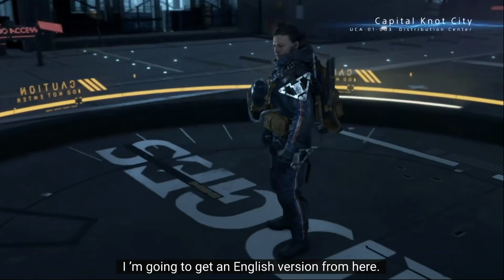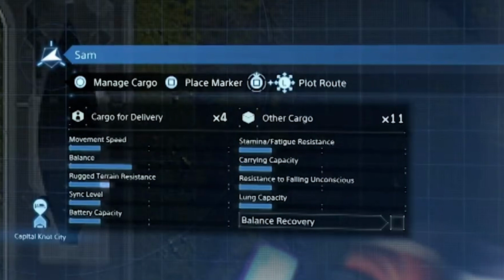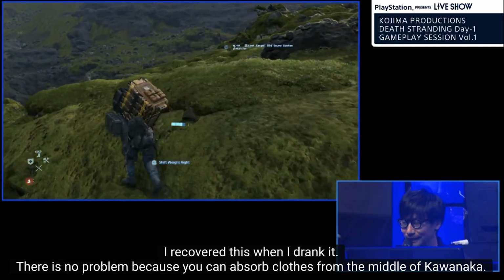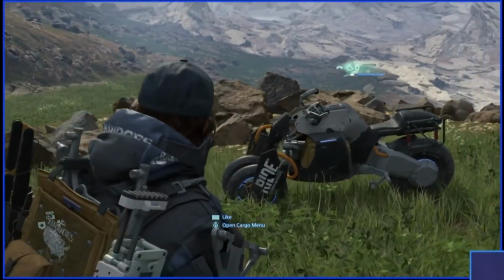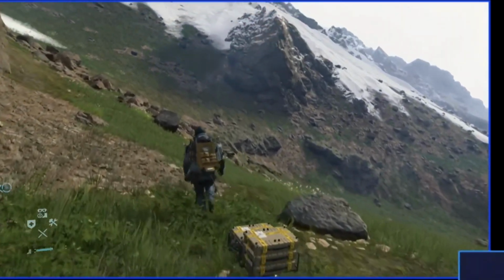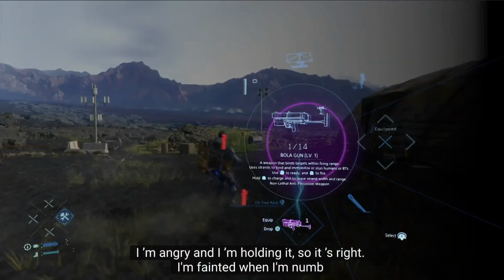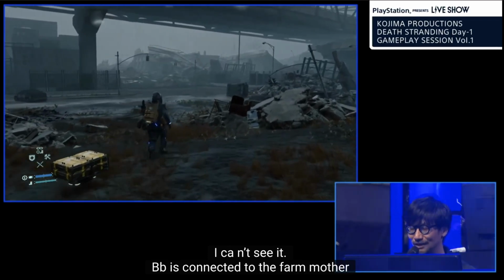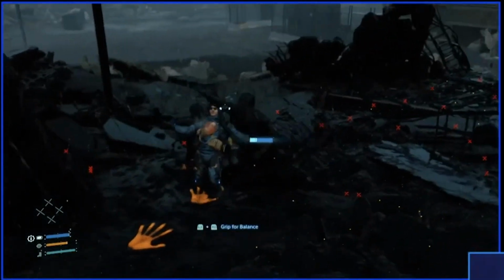ANALYSIS: Death Stranding Gameplay Tokyo Game Show 2019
It is time to do a deep analysis on most of Death Stranding's gameplay that was shown during the presentation of Hideo Kojima during the first day of the Tokyo Game Show 2019.
We talk about Sam's stats, cargo, map functionality, exploration, shared objects with other players (strand), vehicles, gear and battery functionality, combat, weapons, BTs, BB and Sam, deliveries, and more!